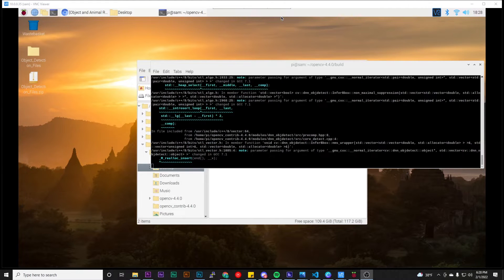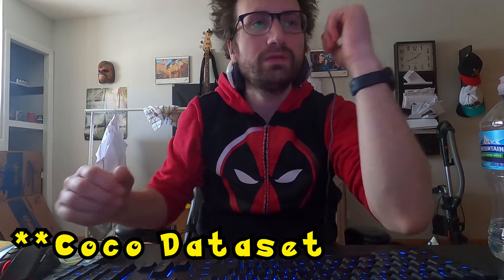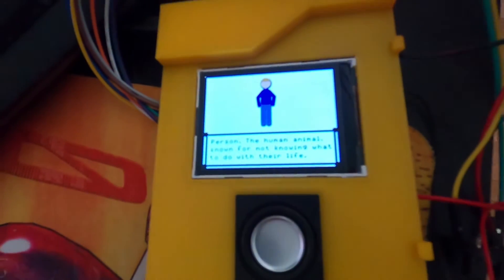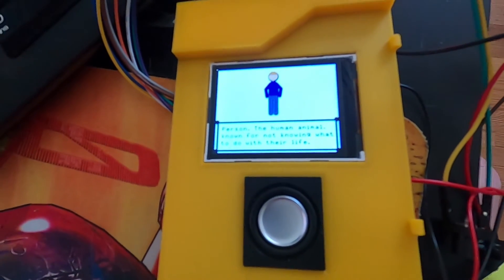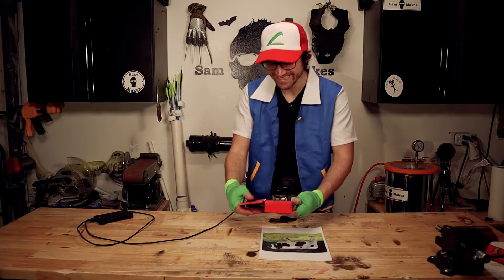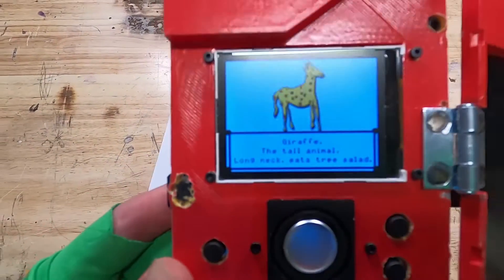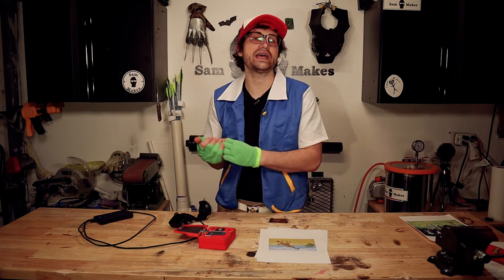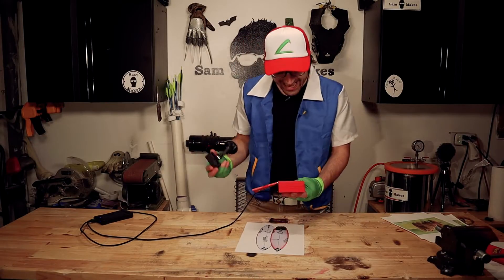World's First Real Pokedex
We've waited long enough - it's finally possible to make a real working Pokedex, so let's do it. Using computer vision, and 3D printing magic we can make the iconic device come to life and fulfill your Pokemon desires.

(Socials)

Links to github, tutorials, and items.

Raspberry Pi 4b
LCD screen
Amp: a

Make sure to check out other videos as they become available on my channel every MONDAY at NOON.

WARNING: DO NOT ATTEMPT TO DO ANYTHING SEEN IN THIS VIDEO. THIS VIDEO IS MADE STRICTLY FOR ENTERTAINMENT, AND EDUCATIONAL PURPOSES. I (MOSTLY) KNOW WHAT I AM DOING.

Chapters:

Intro: 0:00
Pokédex Software: 0:55
Puppy Therapy: 1:28
Pokédex Software 2: 1:42
Pokédex Assembly: 2:54
Pokédex Testing: 3:43
More Puppies: 5:20
Pokédex Testing 2: 5:34
Outro: 8:30